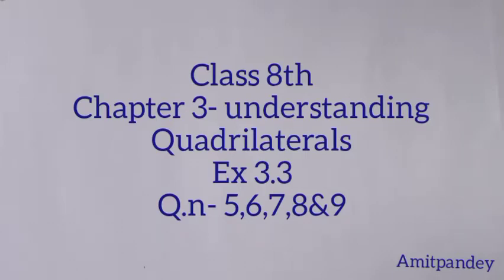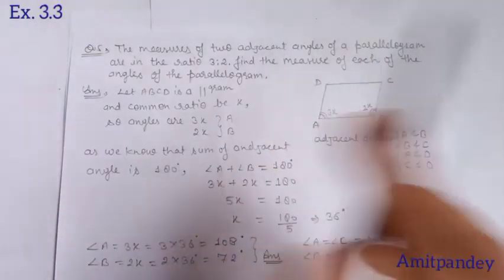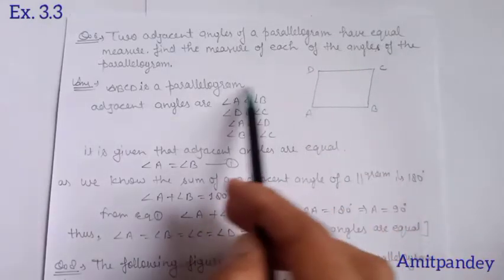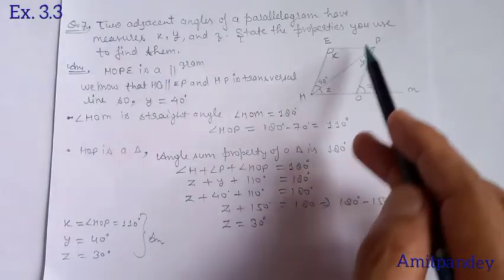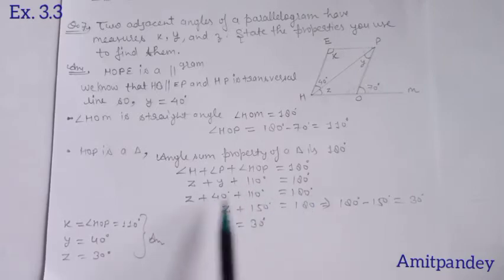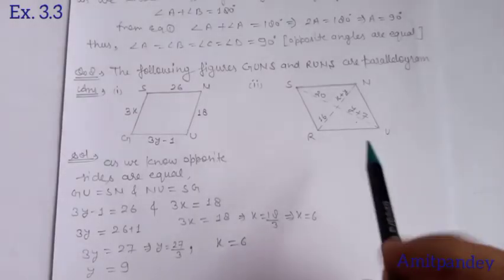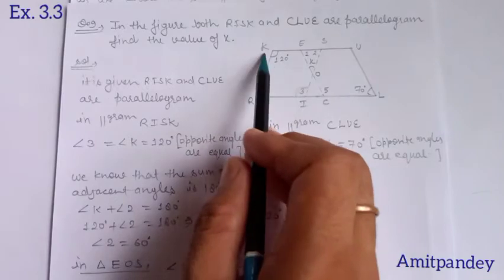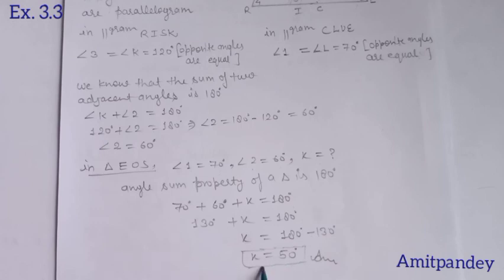Class 8th chapter 3___4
Ex 3.3 QN-5,6,7,8,9